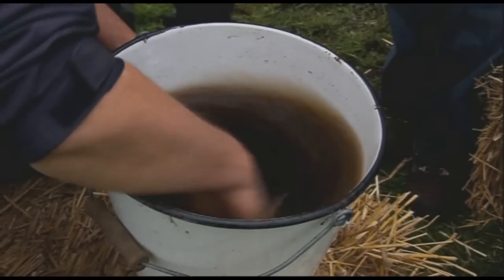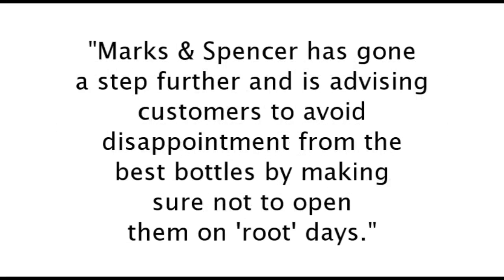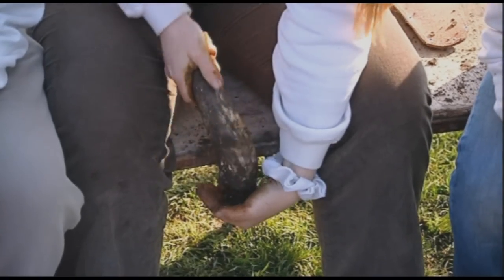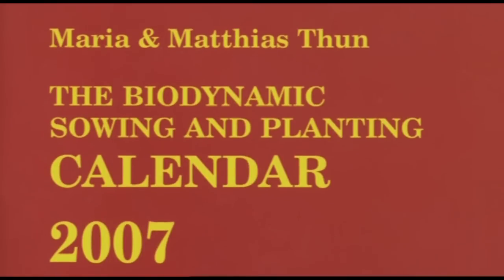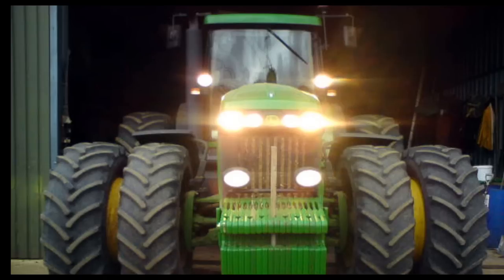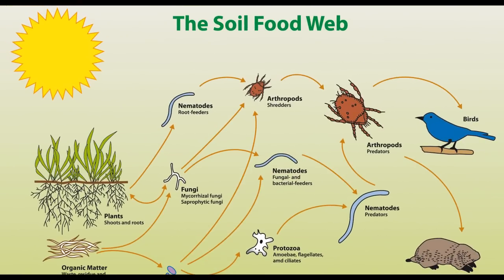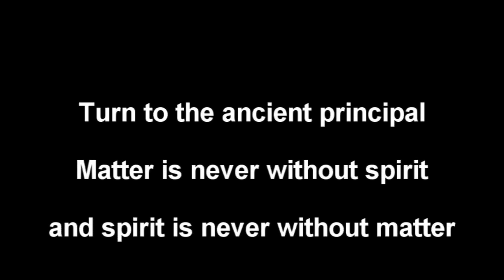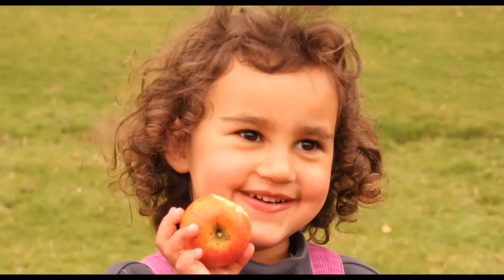BD_Talk_2010_04.wmv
Introductory talk about Biodynamic growing.